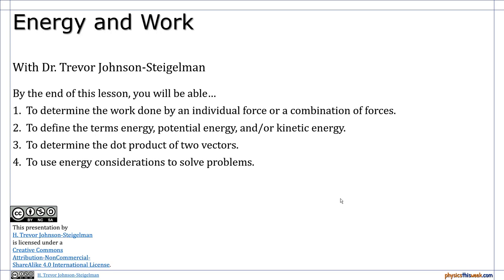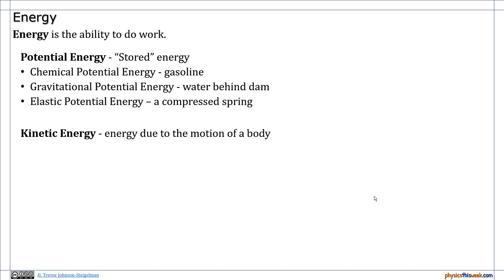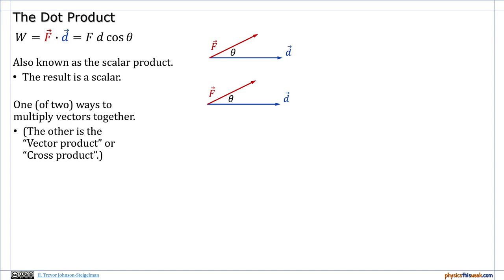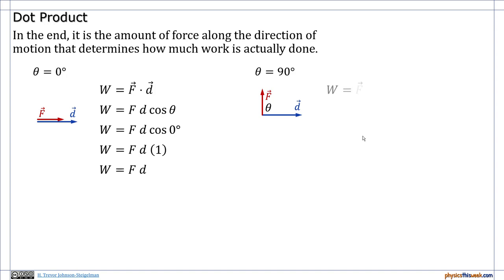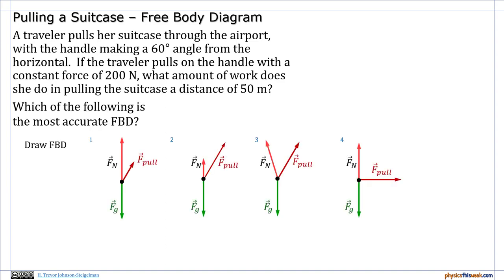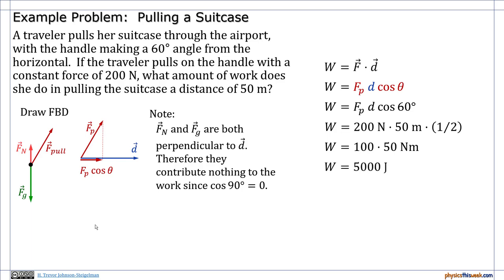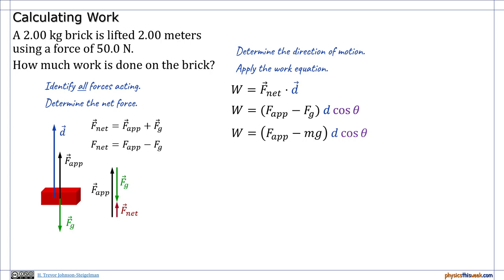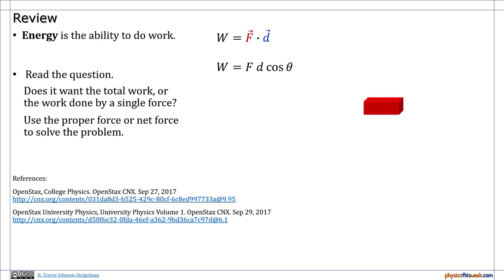Work Done by Forces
This lesson takes a look at the work equation and works through two simple examples